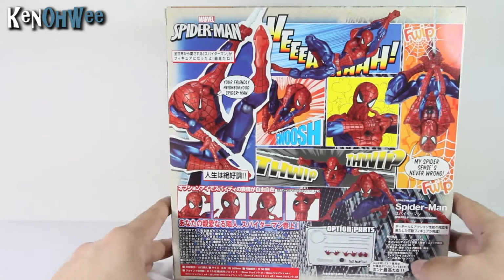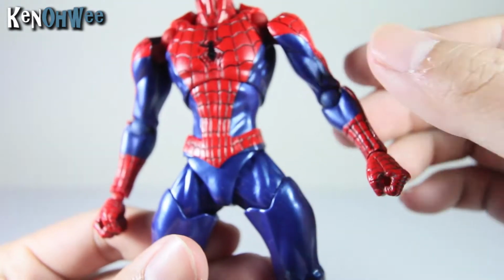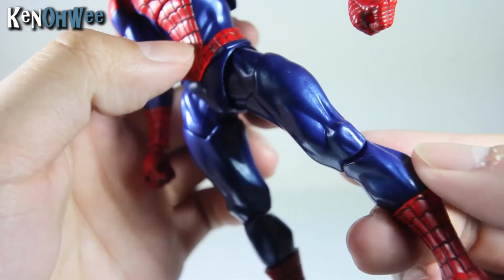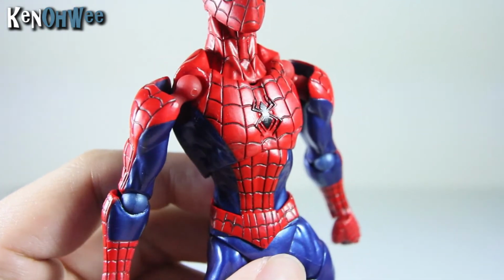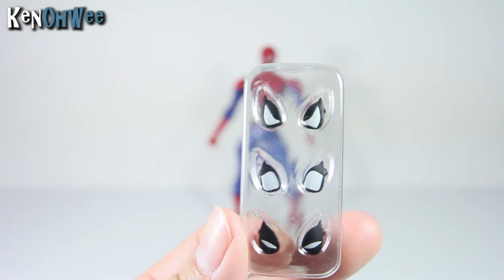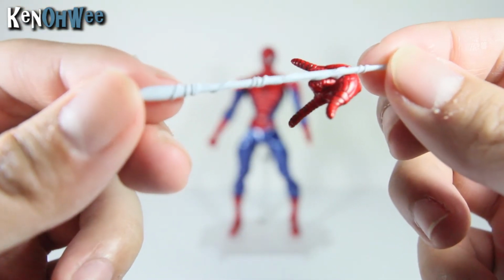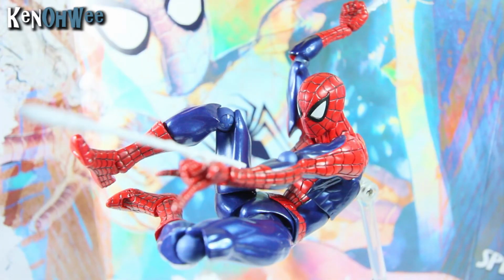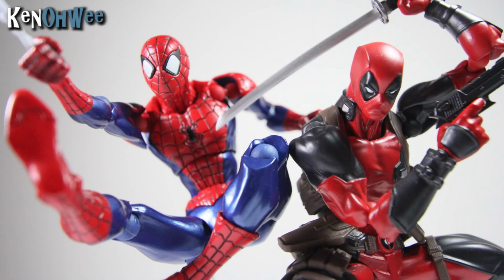Amazing Yamaguchi 002 - Spiderman - Magnetized Web Crawler!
Double Upload since I was sick and I missed out on uploading last weekend so here you go! Spidey sensation! Enjoy!

Hello and welcome to the KenOhwee Channel!

Today I’ll be doing another in -depth talk about
Amazing Yamaguchi No.002 Spiderman!
-Magnetized Web Crawler-
I can never make a short video when I talk about these yamaguuuuchiii~! - figures because there's just so much to talk about so apologies for the long rant and I hope you guys will still enjoy the video!

You're welcome to check out my instagram page for more pictures of figures I've featured in my videos!

Let me know of any feedback or comment or if you want to ask me anything and I'll do my best to reply!